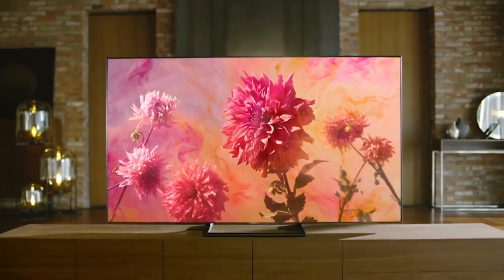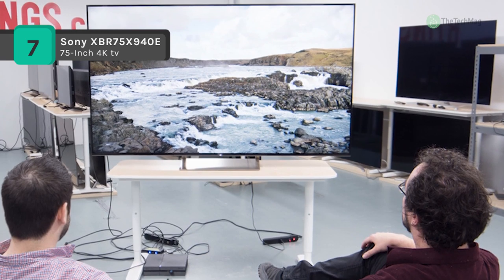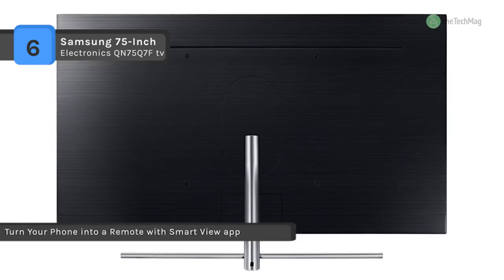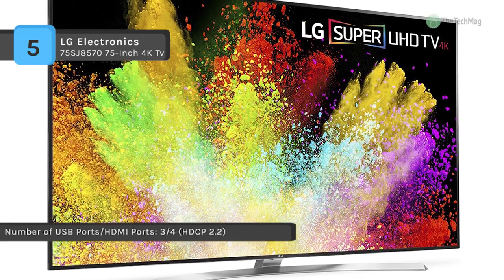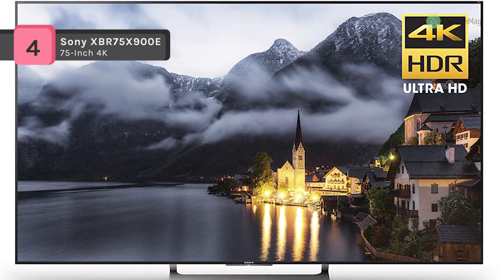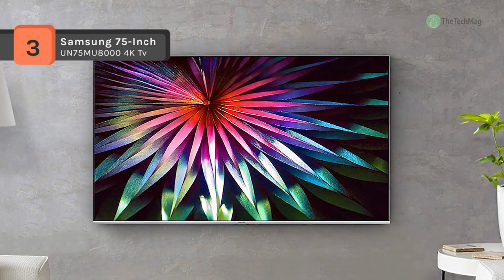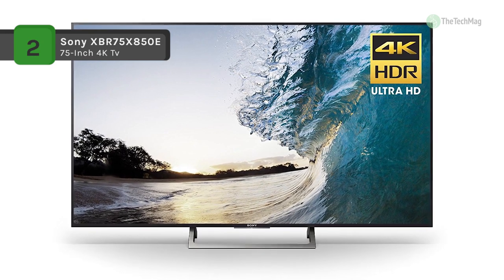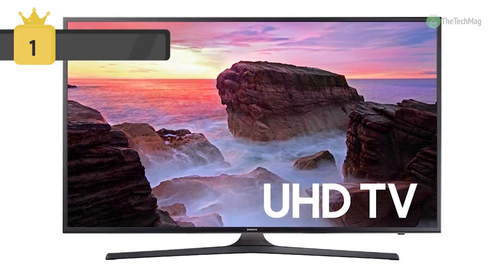TOP 7: Best 75 inch Tv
Best 7 75 inch Tv
1. Samsung Electronics UN75MU6300 75-Inch 4K TV
2. Sony XBR75X850E 75-Inch 4K Ultra HD Smart LED TV
3. Samsung Electronics UN75MU8000 75-Inch 4K Ultra HD Smart LED TV
4. Sony XBR75X900E 75-Inch 4K Ultra HD Smart LED TV
5. LG Electronics 75SJ8570 75-Inch 4K Smart LED TV
6. Samsung Electronics QN75Q7F 75-Inch 4K Ultra HD Smart QLED TV
7. Sony XBR75X940E 75-Inch 4K Ultra HD Smart LED TV

A 75-inch TV will be the centerpiece of your home theater, and you're likely to spend many hours in front of it enjoying immersive entertainment. For that reason, it's important to be sure you invest wisely. A number of cutting edge technologies are making the large flat screen experience better and more affordable than ever, and these televisions are among the best of the crop.